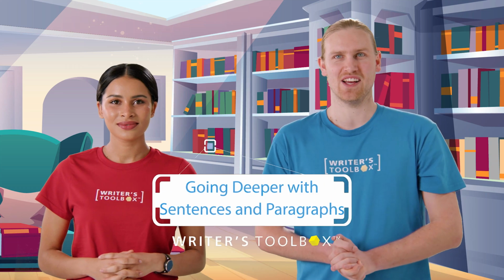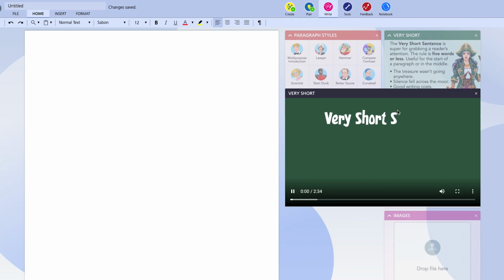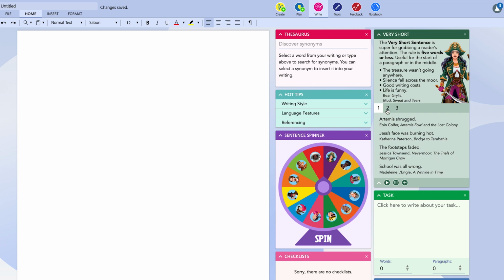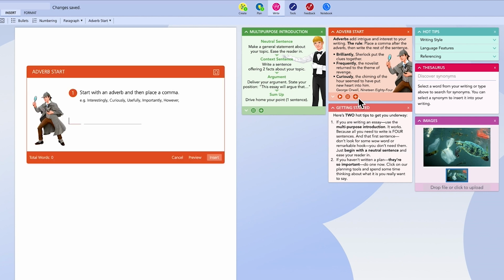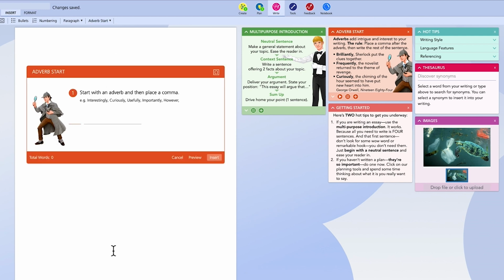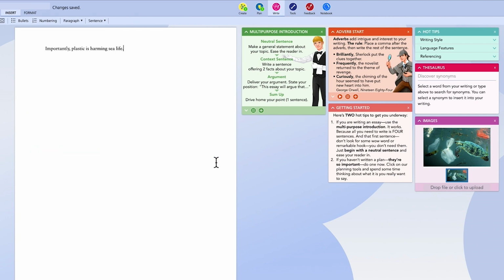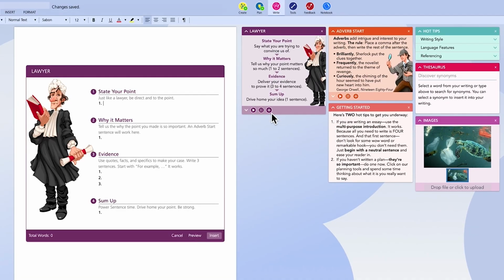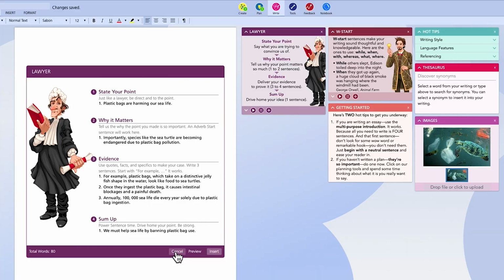Writing Power: Going Deeper with Sentences and Paragraphs | Writer's Toolbox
Now, it's time to get into sentences and paragraphs in a big way.  In this session, you'll explore:

• The sentence and paragraph help in more detail
• How to select alternative sentences or paragraphs
• The two ways to insert scaffolded help into your writing
• Draft, preview, and insert functions in the scaffolds